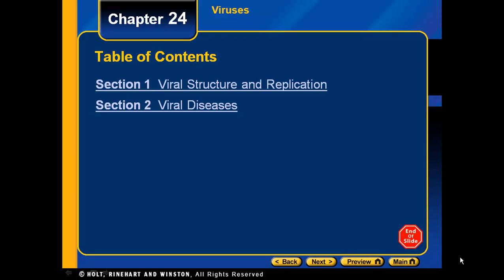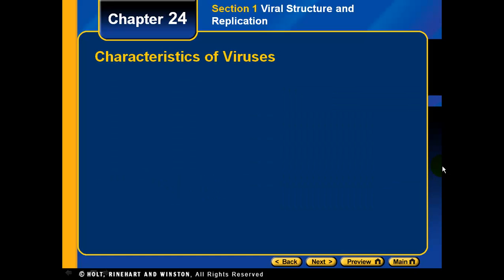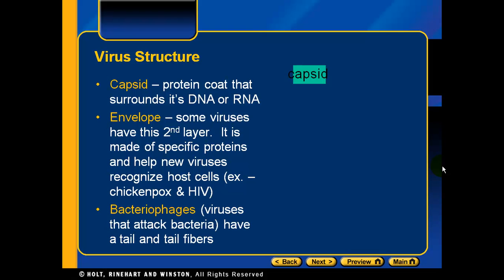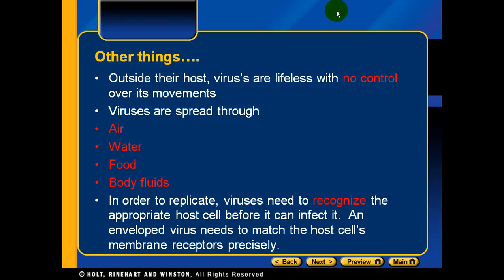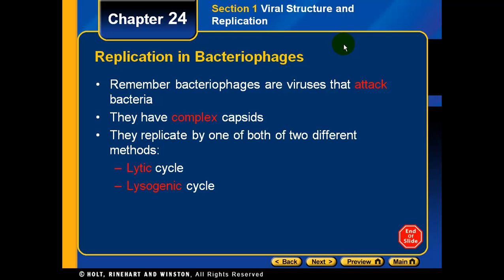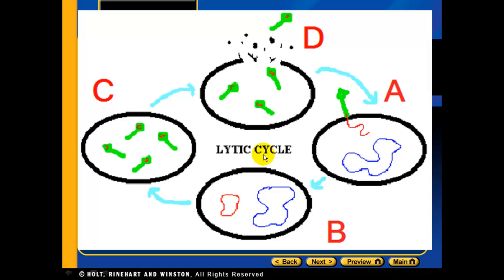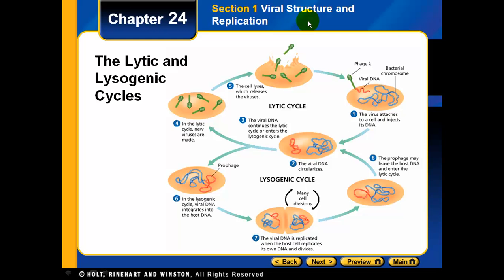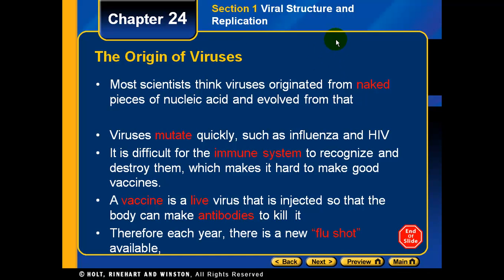STEM Podcast Viruses part 1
viral structure and replication